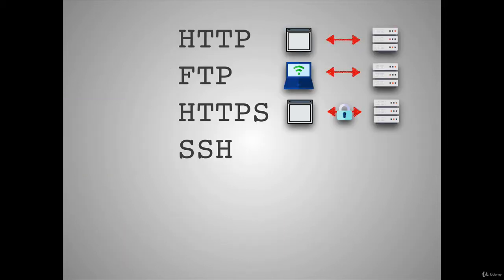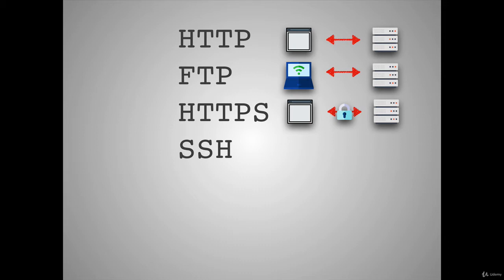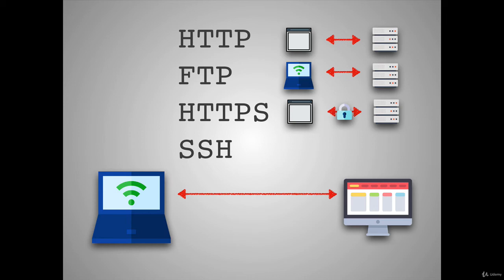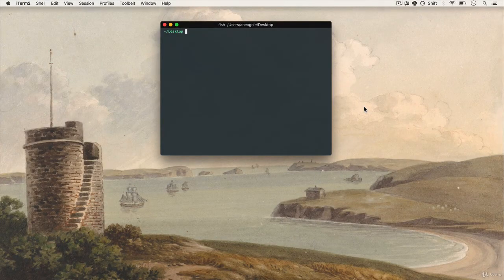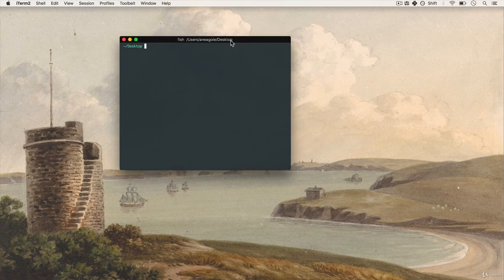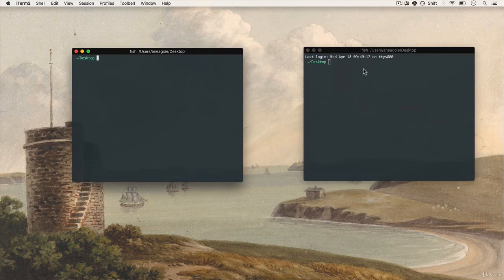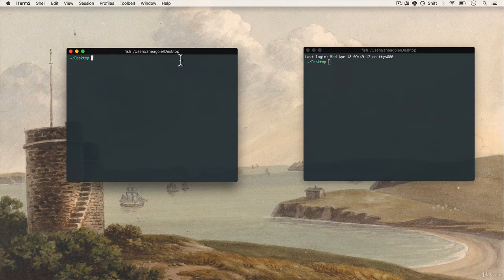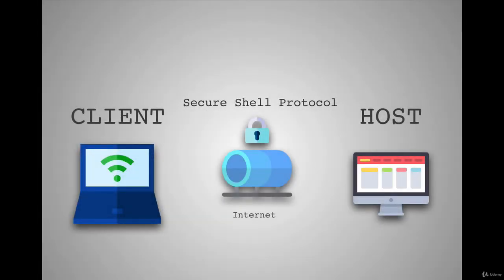The Complete Junior to Senior Web Developer Roadmap